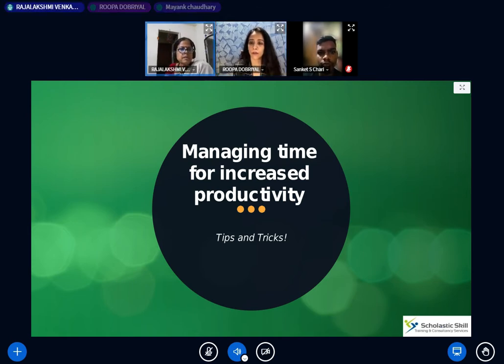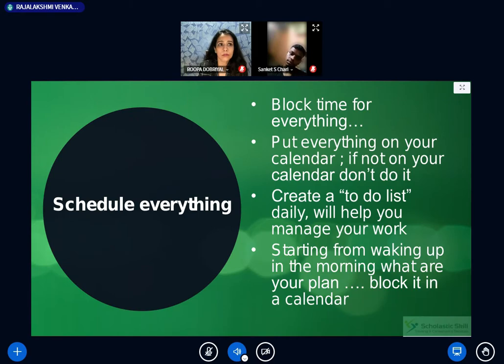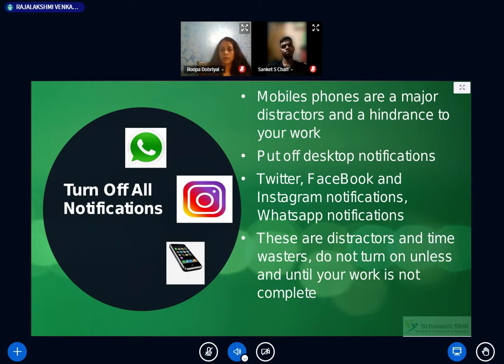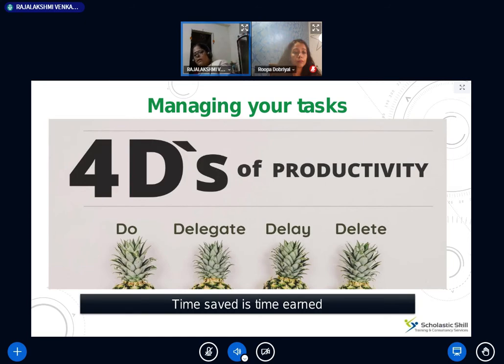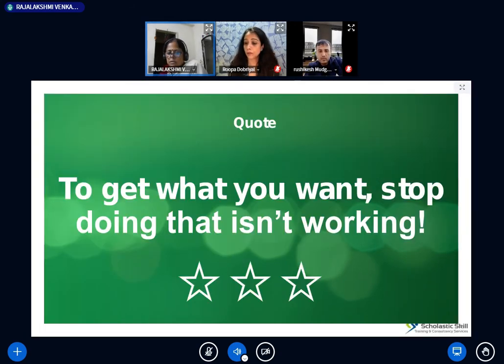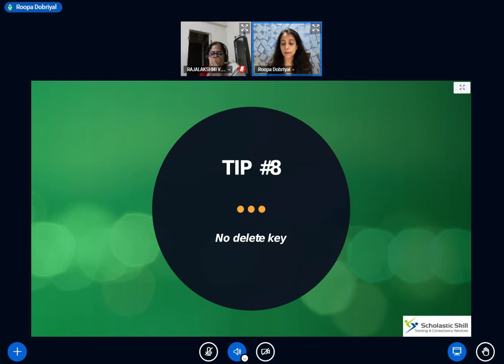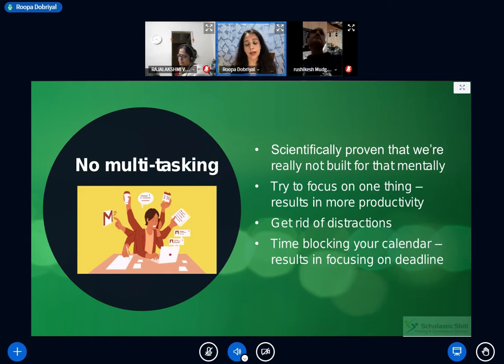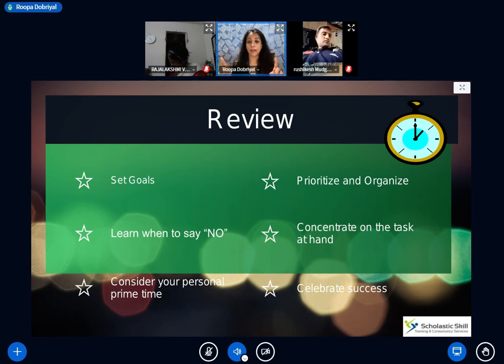TIME MANAGEMENT FOR INCREASED PRODUCTIVITY (LIFE SKILLS)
Speaker - Ms. Rajalakshmi Venkatraman and Ms. Roopa Dobriyal

About Speaker - – Ms. Rajalakshmi Venkatraman has around 30 years of experience in the education sector. She handled Education Delivery operations in many corporates. she has been working in the skill development sector and has handled various Govt and Non-Governmental Skill Development initiatives for multiple organizations.

Ms. Roopa Dobriyal possesses over 25 years of enriched & qualitative experience with a strong track record of excellence and performance in the high-paced Education sector and is adept at driving organizational improvements & implementation of best practices. She excels in content creation, process manual development, and training execution across different regions in the skilling industry